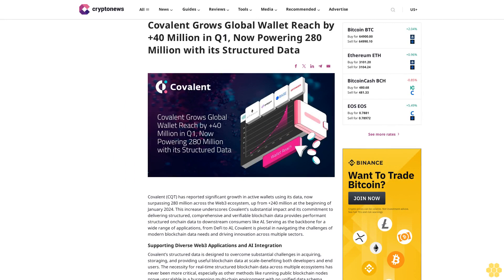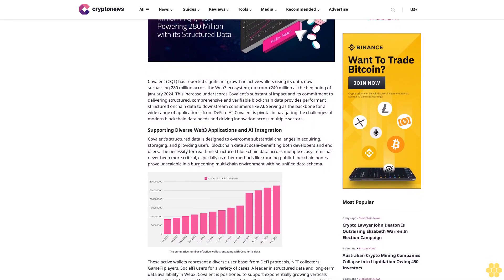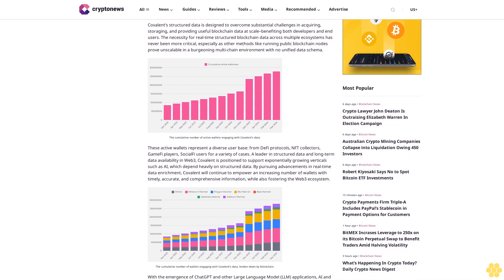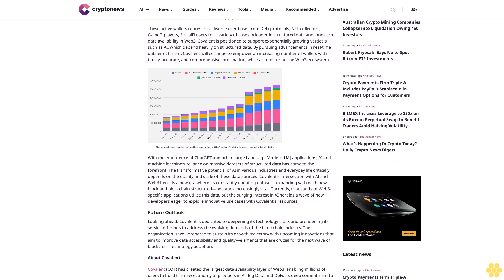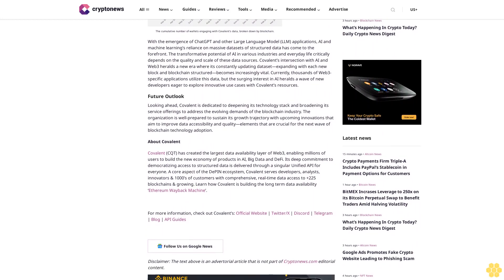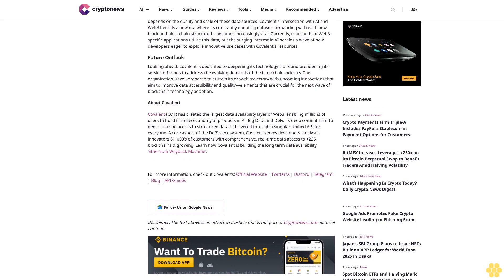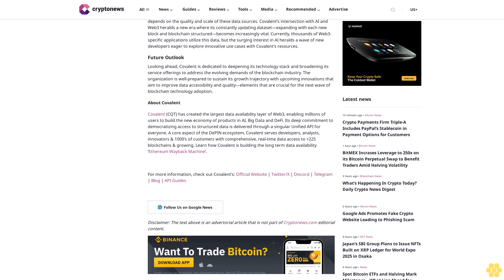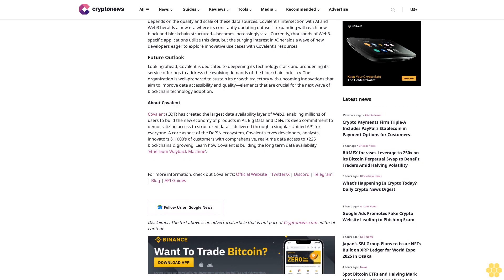Covalent Grows Global Wallet Reach by +40 Million in Q1, Now Powering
Covalent (CQT) has reported significant growth in active wallets using its data, now surpassing 280 million across the Web3 ecosystem, up from +240 million at the beginning of January 2024. This increase underscores Covalent’s substantial impact and its commitment to delivering structured, comprehensive and verifiable blockchain data provides performant structured onchain data to downstream consumers like AI. Serving as the backbone for a wide range of applications, from DeFi to AI, Covalent is pivotal in navigating the challenges of modern blockchain data needs and driving innovation across multiple sectors.

Supporting Diverse Web3 Applications and AI Integration.

Covalent’s structured data is designed to overcome substantial challenges in acquiring, storaging, and providing useful blockchain data at scale–benefiting both developers and end users. The necessity for real-time structured blockchain data across multiple ecosystems has never been more critical, especially as other methods like running public blockchain nodes prove unscalable in a burgeoning multi-chain environment with no unified data schema.

These active wallets represent a diverse user base: from DeFi protocols, NFT collectors, GameFi players, SocialFi users for a variety of cases. A leader in structured data and long-term data availability in Web3, Covalent is positioned to support exponentially growing verticals such as AI, which depend heavily on structured data. By pursuing advancements in real-time data enrichment, Covalent will continue to empower an increasing number of wallets with timely, accurate, and comprehensive information, while also fostering the Web3 ecosystem.

With the emergence of ChatGPT and other Large Language Model (LLM) applications, AI and machine learning’s reliance on massive datasets of structured data has come to the forefront. The transformative potential of AI in various industries and everyday life critically depends on the quality and scale of these data sources. Covalent’s intersection with AI and Web3 heralds a new era where its constantly updating dataset—expanding with each new block and blockchain structured—becomes increasingly vital. Currently, thousands of Web3-specific applications utilize this data, but the surging interest in AI heralds a wave of new developers eager to explore innovative use cases with Covalent’s resources.

Future Outlook.

Looking ahead, Covalent is dedicated to deepening its technology stack and broadening its service offerings to address the evolving demands of the blockchain industry. The organization is well-prepared to sustain its growth trajectory with upcoming innovations that aim to improve data accessibility and quality—elements that are crucial for the next wave of blockchain technology...